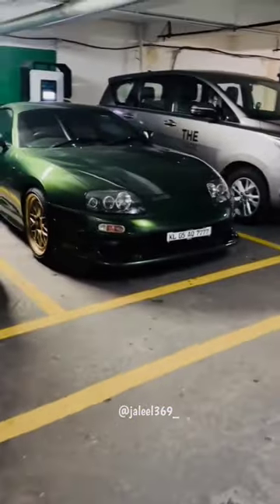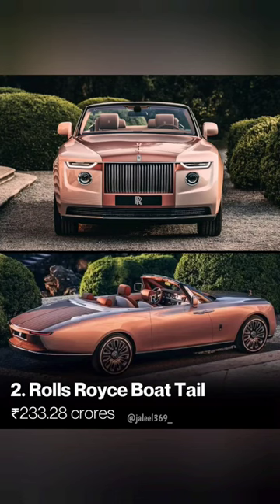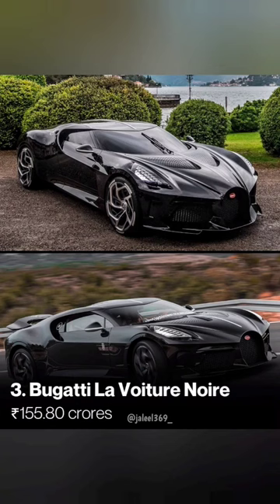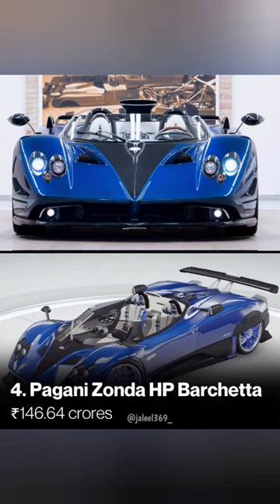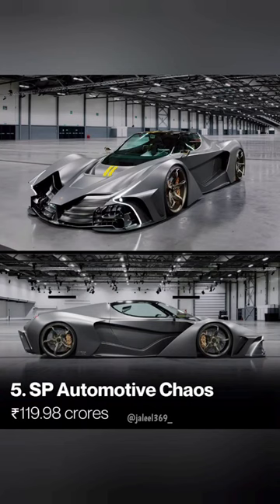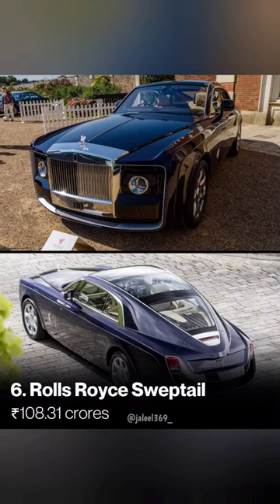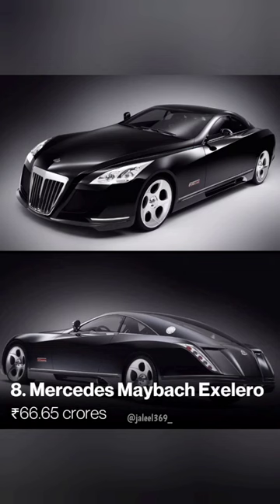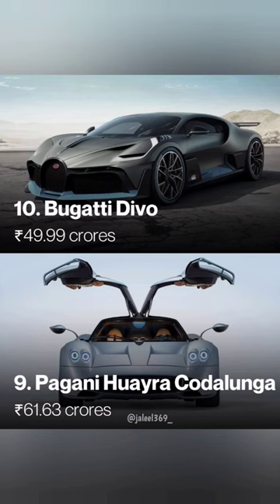Most Expensive Cars In The World 🔥